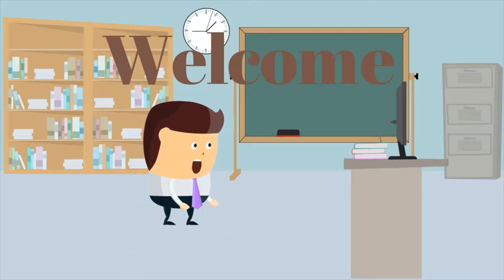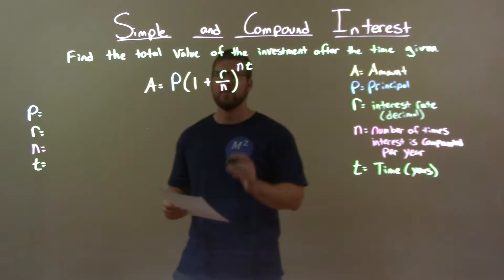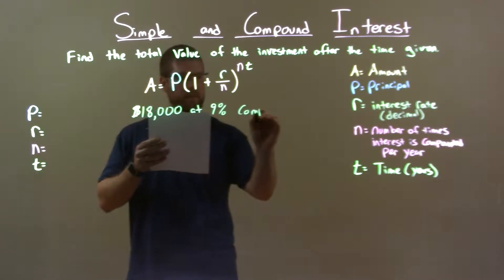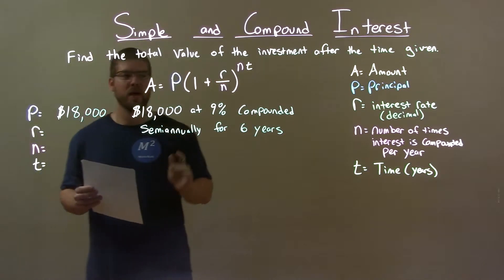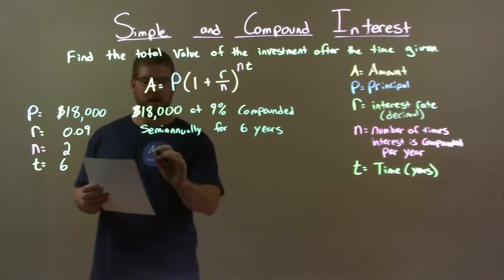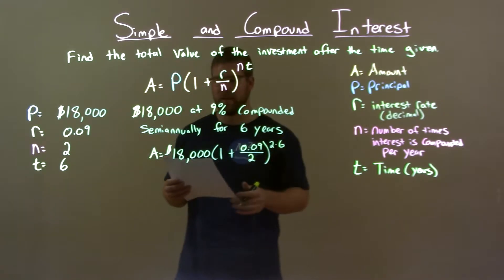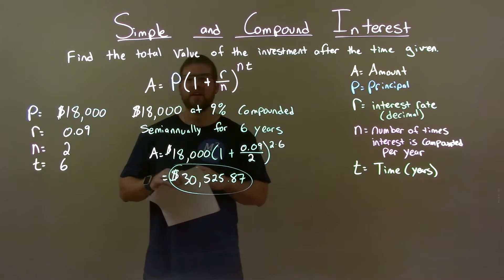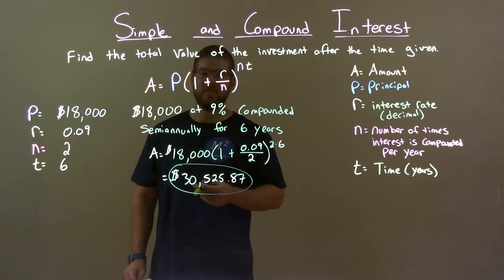Compound Interest: $18,000 at 9% compounded semiannually for 6 years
In this math video lesson on Simple and Compound Interest, I discuss how to use compound interest to find the total investment value of $18,000 at 9% compounded semiannually for 6 years.